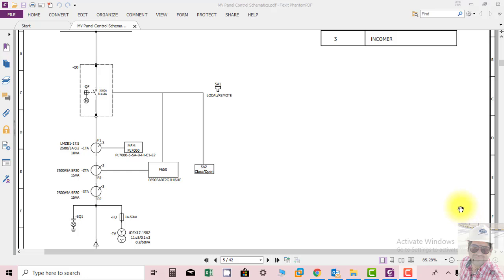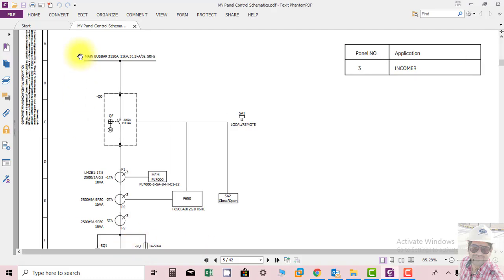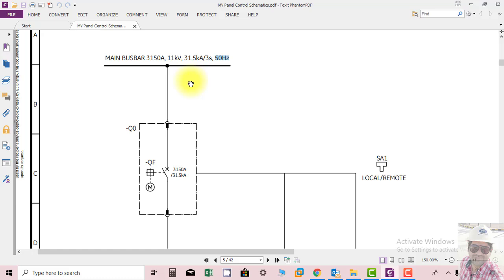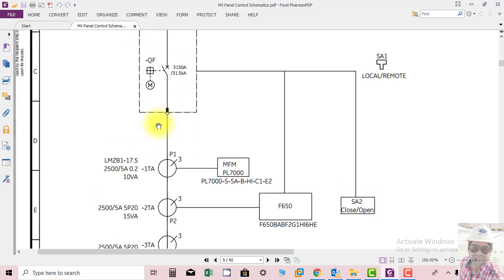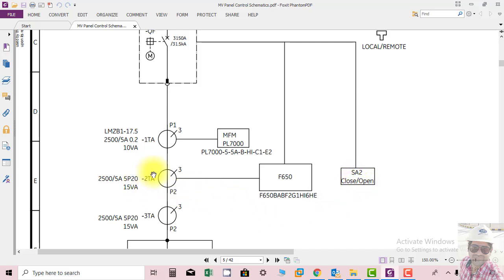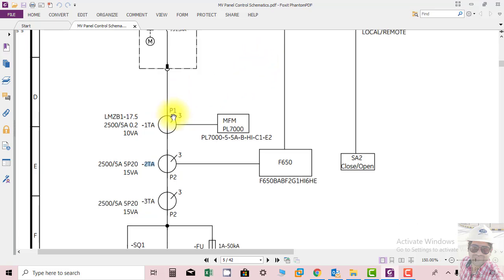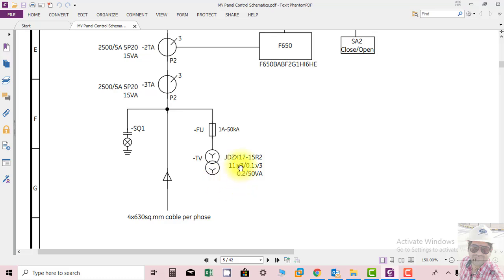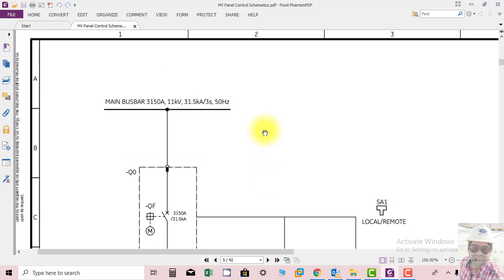2 Incomer Single Line Diagram